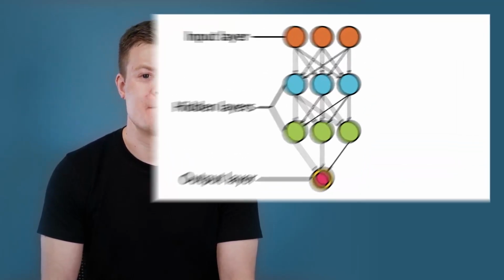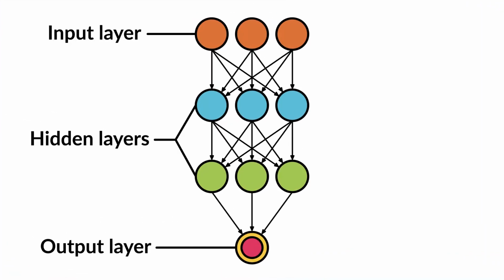3.1 Introduction to Neural Networks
Neural networks are inspired by the human brain's biology.
They consist of interconnected nodes or neurons that process information together.
As they recognize patterns
these networks build connections, effectively learning from existing data,
and then use these to make predictions or decisions about new data.
Deep learning, a subset of Machine Learning,
uses neural networks with many layers, hence the name "deep".
More layers allow models to learn more intricate patterns from larger datasets.
Neural networks power AI applications, such as image and speech recognition,
natural-language processing, and even game playing.
Their ability to improve through additional data makes them powerful tools
for solving complex problems.
A "perceptron", a predecessor to neural networks,
is the simplest type: a single-layer neural network used for
learning patterns and solving simple problems.
Modern neural networks consist of three main layer types: input,
hidden, and output, each with a distinct purpose.
Understanding the function of each type helps in interpreting the network's
behaviour and results.
The input layer receives the initial data.
Hidden layers progressively process the input data,
first by looking for basic features, then extracting and combining these into
patterns, and then combining and transforming these
in subsequent layers to create more complex features in a hierarchy.
For example, the basic features in an image might be
edges, colours and textures, which might be combined to form simple
shapes, and then, going deeper into the network,
eventually be recognized as a more complex abstraction, such as a house or building.
The output layer produces the final prediction or classification,
such as "a red-brick house".
Shallow networks have only one or two hidden layers;
deep networks have many.
Deep, multilayer networks— sometimes referred to as multilayer
perceptrons or MLPs— can model complex patterns for advanced
applications such as image and speech recognition, and other tasks in which data
cannot be separated with a simple line.
Deeper networks mean more processing is involved,
increasing training time and energy usage.
GPT-3 has 96 layers and took approximately 355 years of compute time to train—
quite an electricity bill!
Image recognition can include the identification of objects in pictures;
you may have been helping to train an MLP when proving you're a human online.
In large systems such as robotics, neural networks may be modularized,
with different modules controlling different components.
This enables specialization. Transformers and large language models—LLMs—
excel in natural-language processing tasks,
with models such as BERT and GPT used for tasks such as language translation
and text generation.
As we continue exploring neural networks, it's important to understand how data
flows through them and how they recognize patterns in the data.
This process is "feed forward":
data move sequentially from the input through hidden layers to reach the output.
Each neuron in the input layer corresponds to a feature in the data,
and each neuron in the output layer corresponds to either a target class label
for classification purposes, or a continuously valued output
in the case of a regression problem.
Each hidden-layer neuron applies weights to its inputs
and then applies an activation function to determine its outputs.
A "loss function" compares the final output with target values to calculate the
degree of error or loss and so evaluate the accuracy of the network's predictions.
In a process called "back propagation",
the weights within the hidden layers are adjusted according to this loss,
allowing the network to iteratively improve its accuracy by progressively
minimizing the error or loss values computed at the output layer.
Training a neural network involves several phases.
Weights are initialized with small random values,
and data is processed by the network in multiple epochs or repetitions,
gradually tuning the weights in pursuit of more accurate performance.
A separate validation dataset is used to monitor how the network is likely to
perform on unseen data.
This helps determine when to stop training to prevent overfitting,
a condition in which the model performs well on training data but poorly on new data.
Finally, the model is tested on unseen data to
ensure it can generalize well to new situations.